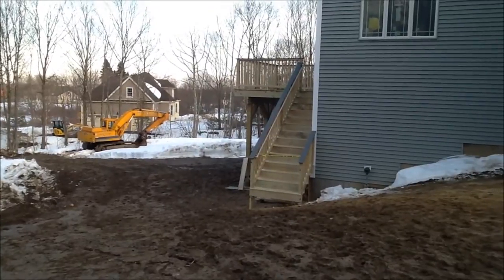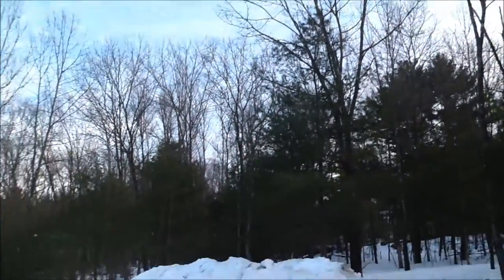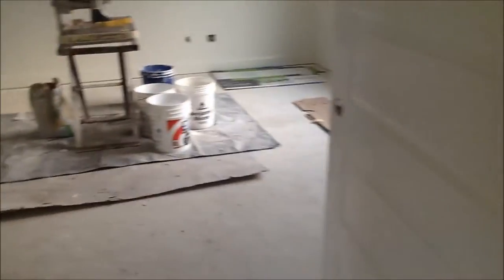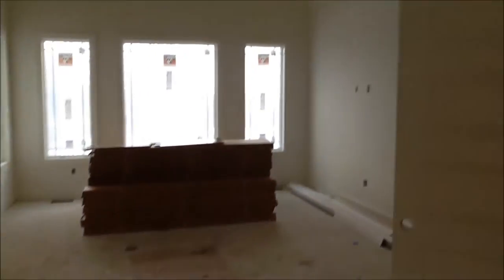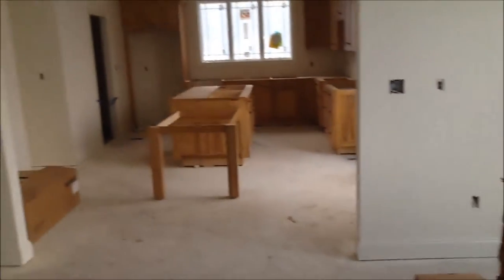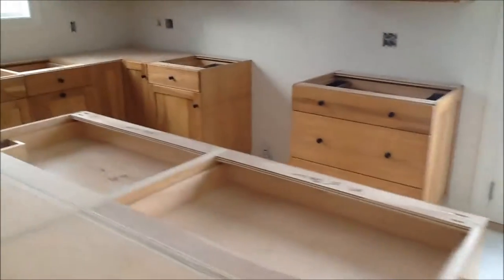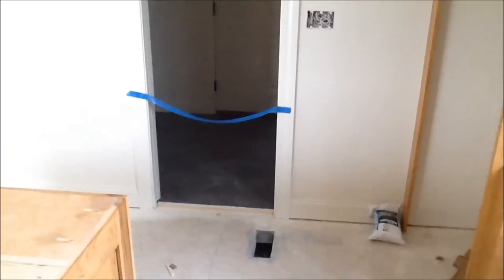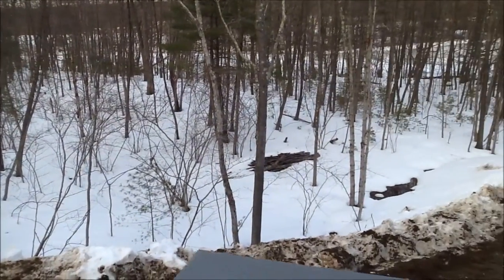New House Construction (video 10)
House as of March 3, 2015